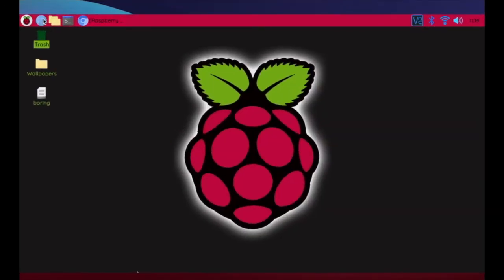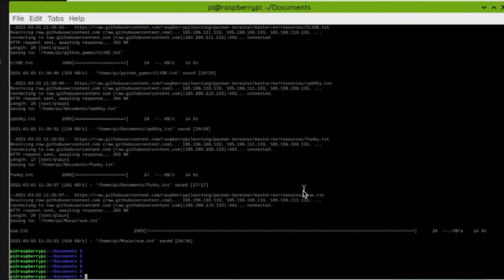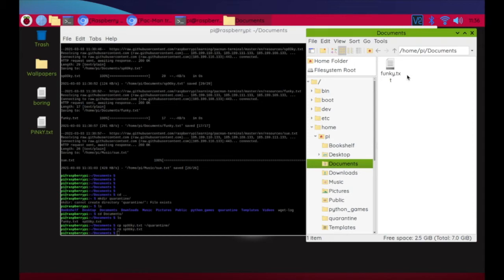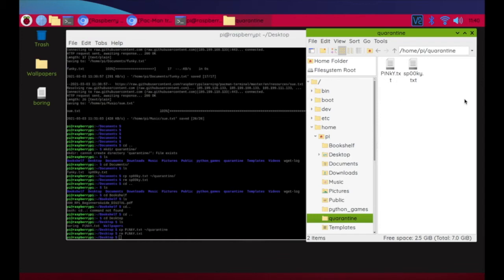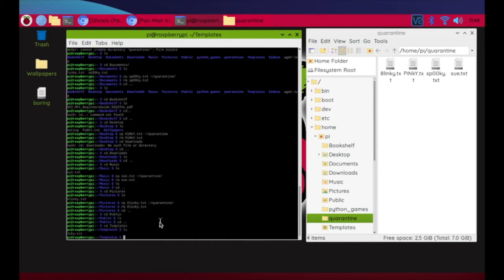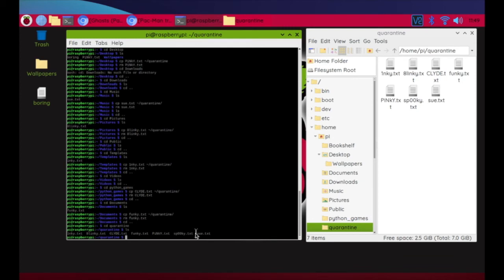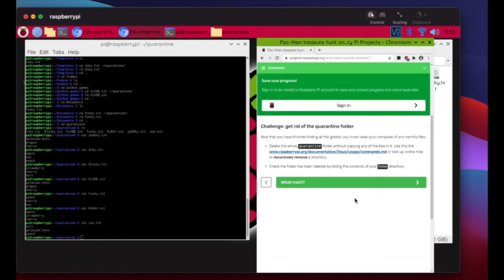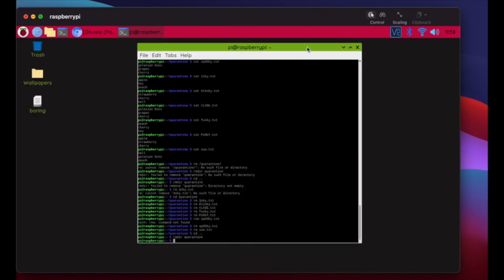Raspberri Pi Course - Day 5 - Walkthrough of Pac Man Treasure Hunt on Terminal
Welcome to day 5. Today you will be exploring  how to Hack the Raspberry Pi’s terminal and learn basic cybersecurity skills through a Pac-Man–themed treasure hunt.
You will take the first steps towards being an awesome ethical hacker! This project will take you on a journey through your Raspberry Pi’s terminal and you’ll learn to navigate the terminal and protect your computer against nasty attackers.